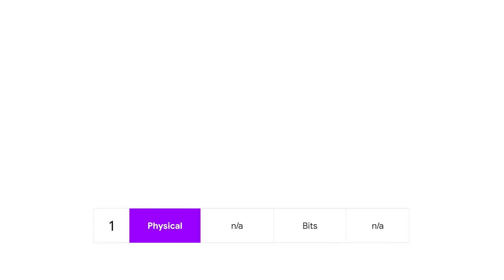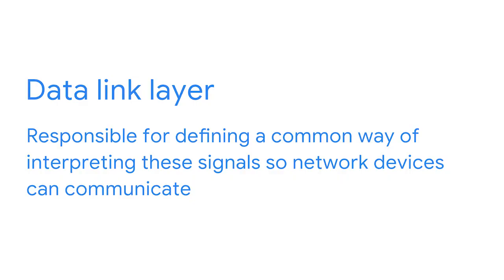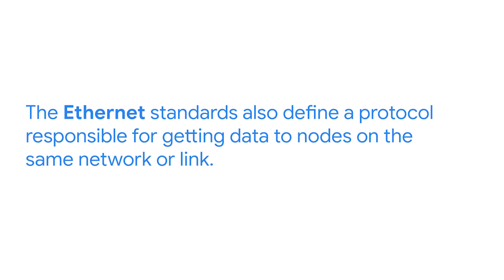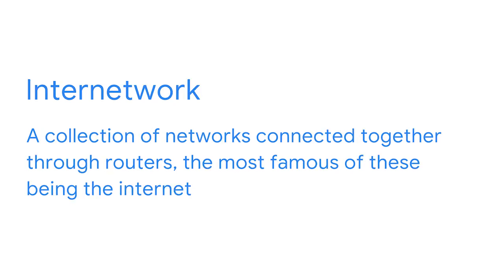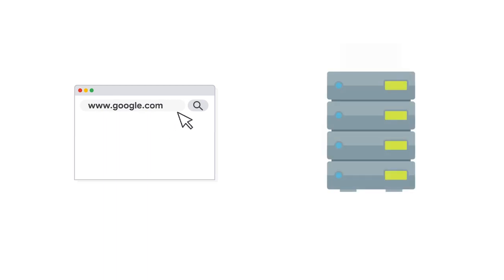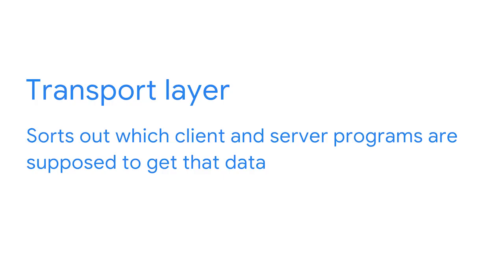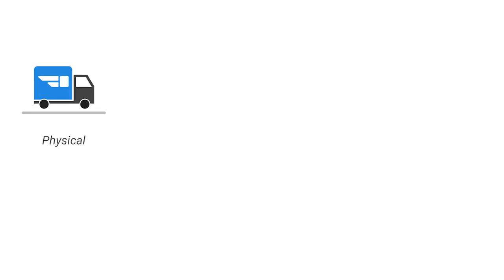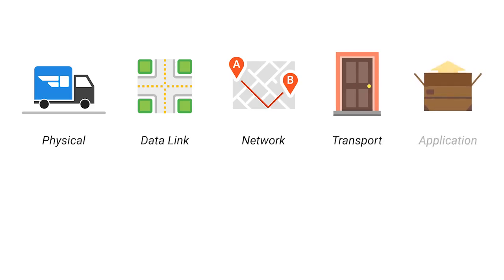The Bits and Bytes of Computer Networking: The TCP:IP Five Layer Network Model